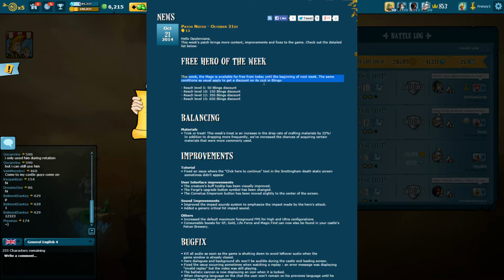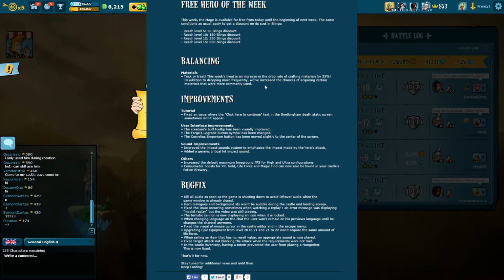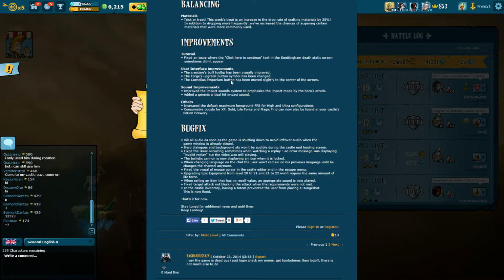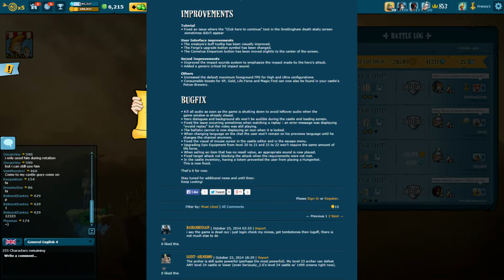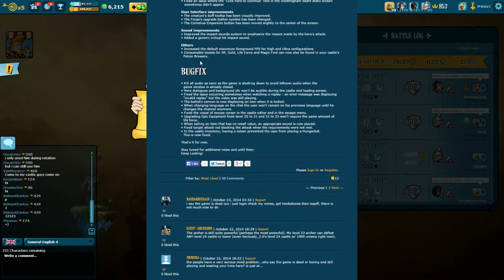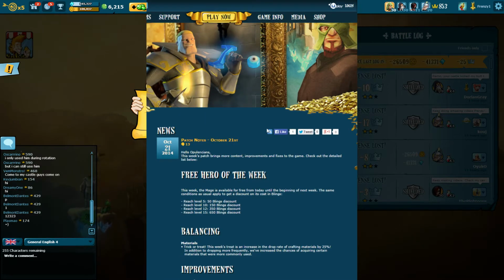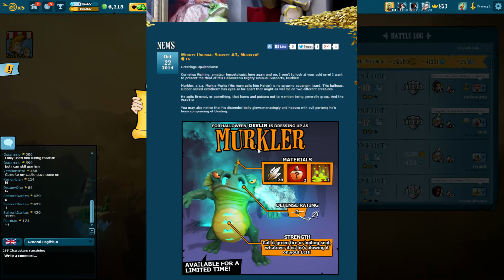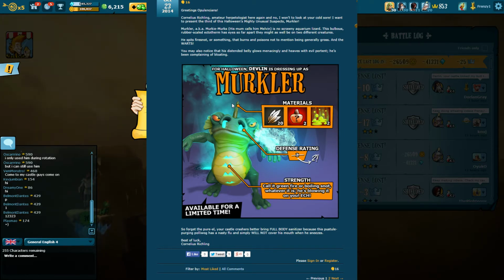The Mighty Quest For Epic Loot - Patch Overview Oct 21